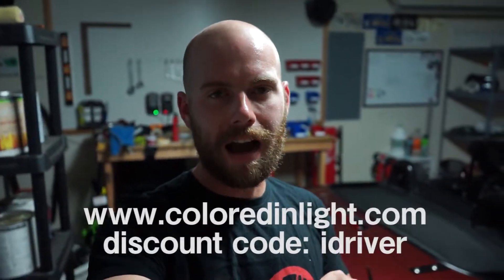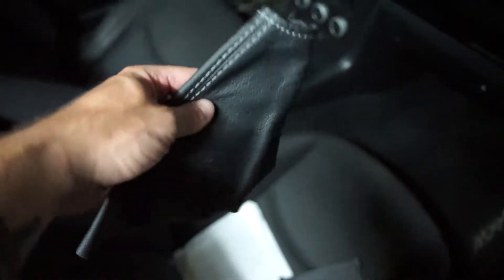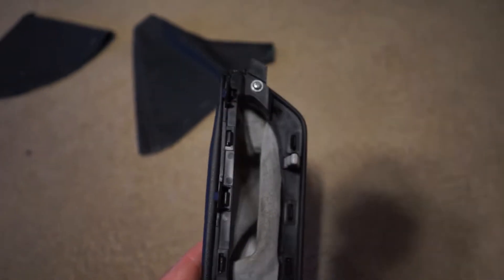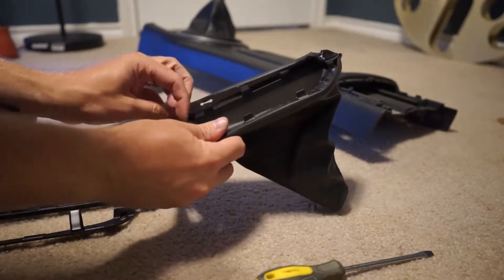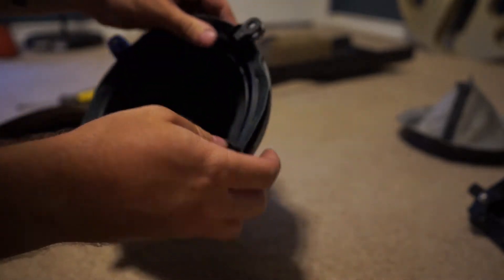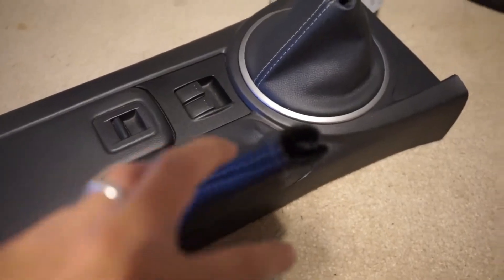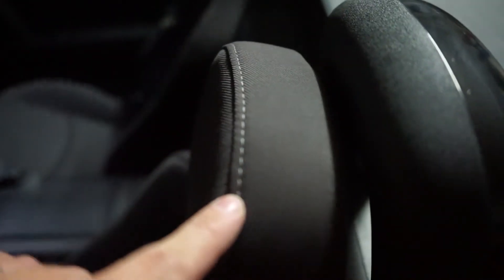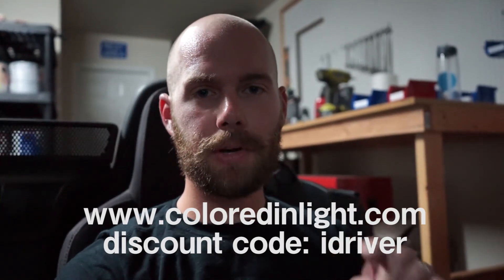Custom Redline Goods Shift Boot and EBrake Boot Installed on the NC Miata!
Sale ends and shop closes at the end of the month!

The Redline Goods shifter and ebrake boots FINALLY came in after a long wait from overseas. They're an awesome custom accent for the interior of the NC Miata.

Buy a Shirt or Hat!

Gamertag ► ColoredinLight